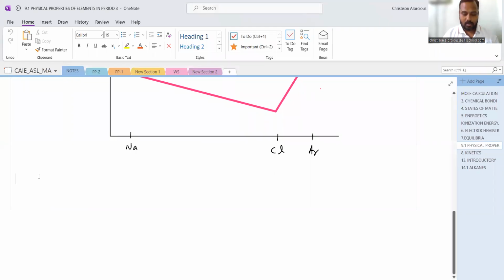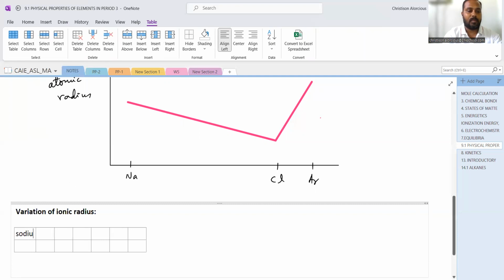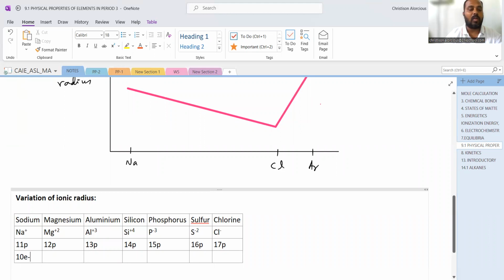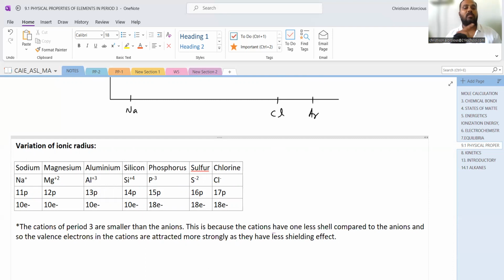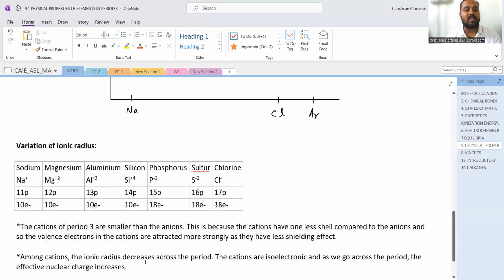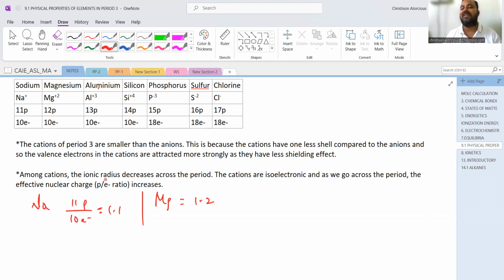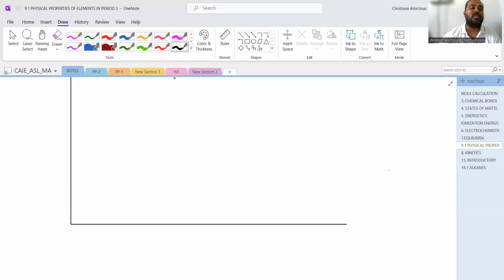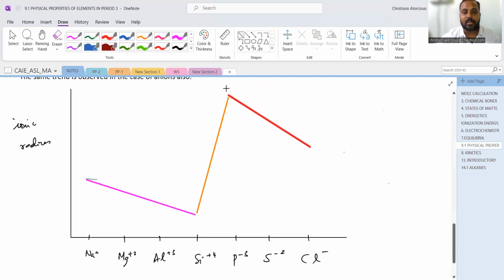2 VARIATION IN IONIC RADIUS P 3